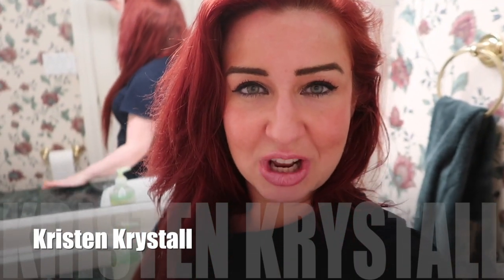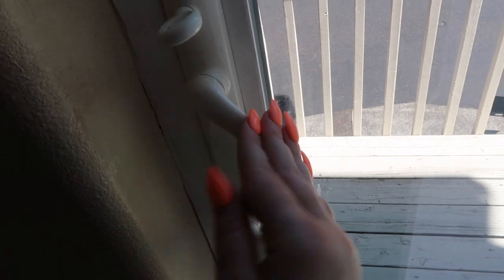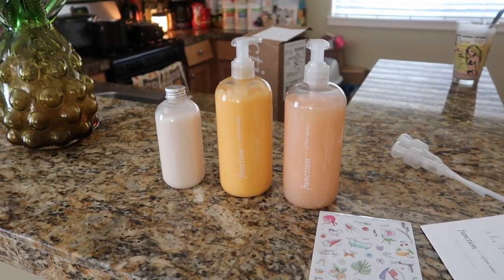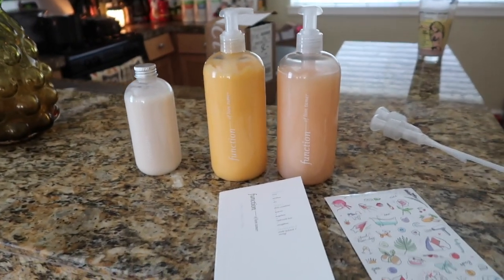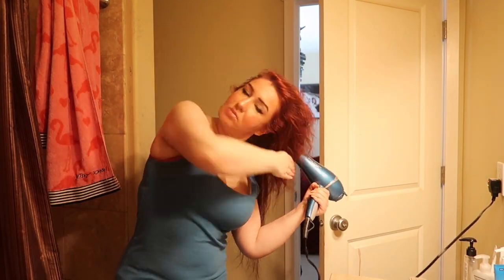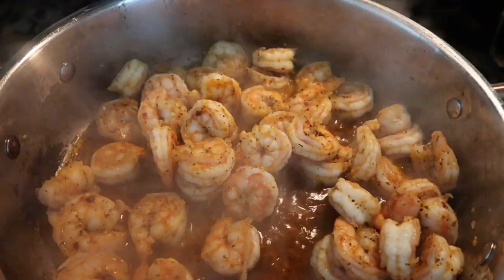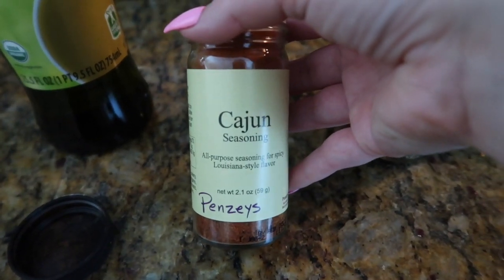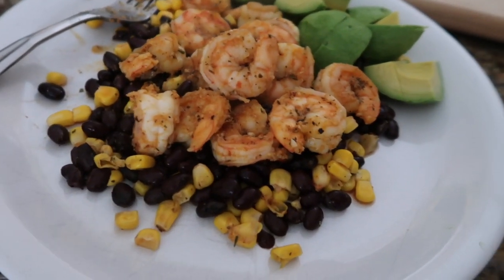July Casual VLOG | Shampoo | Perfume | Random Thoughts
A week in July 2020. My thoughts on Functionofbeauty My summer perfume recomendation, and of course. My random thoughts and life update.